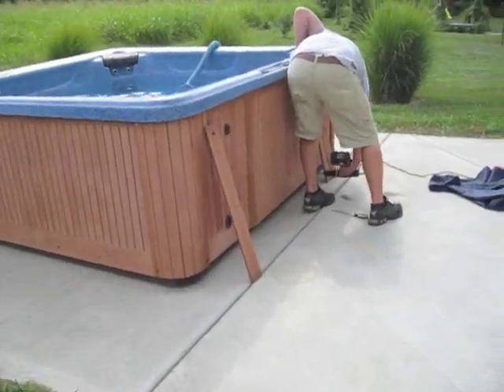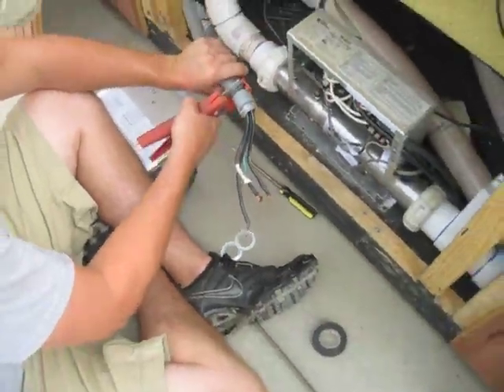Moving Hot Tubs Series Picking up an 8' Hot Tub Spa with Spa Dolly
This is a Video Series that shows how we move Hot Tubs on a day to day basis. With the right tools and Know How Hot Tub moving is very easy. We show you how easy it is.